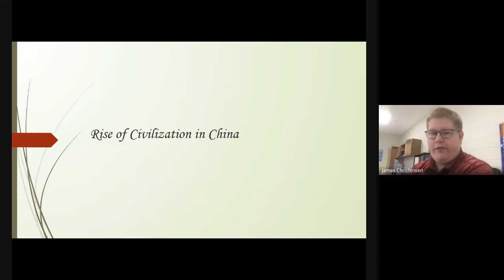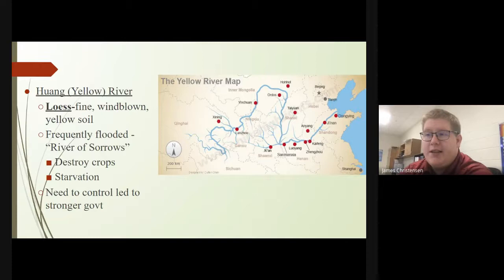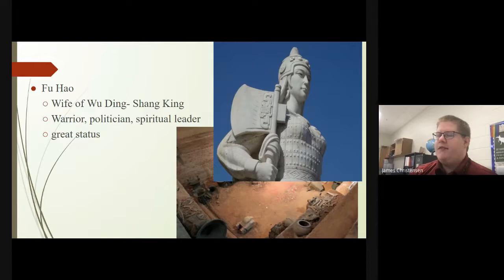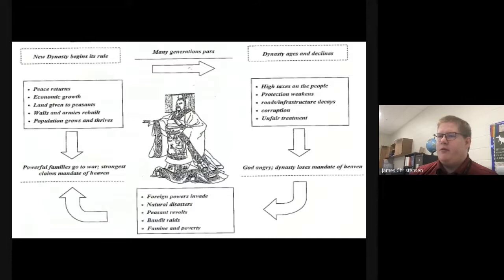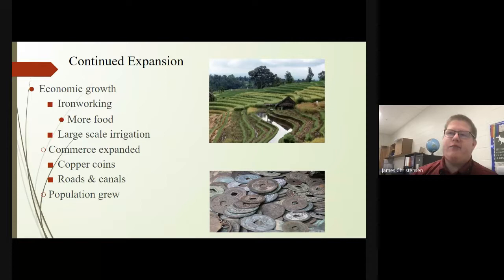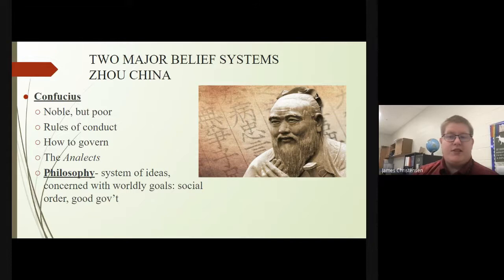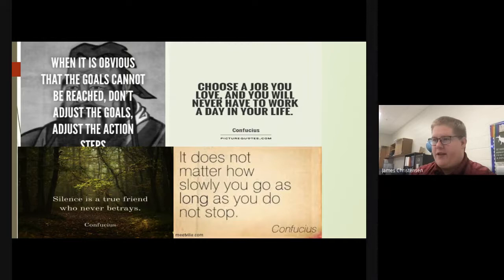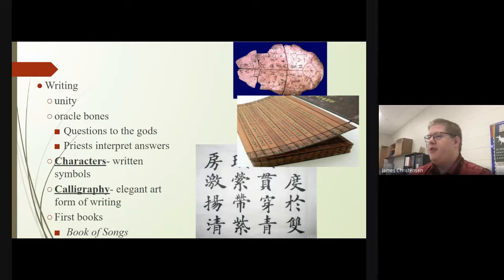Rise of Civilization in China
This is the first of two lectures on Ancient China. Students will learn about topics including Confucianism, Fu Hao, the Mandate of Heaven, and the Dynastic Cycle.